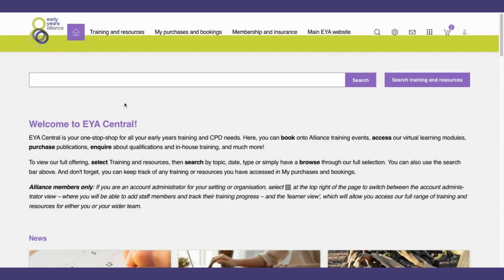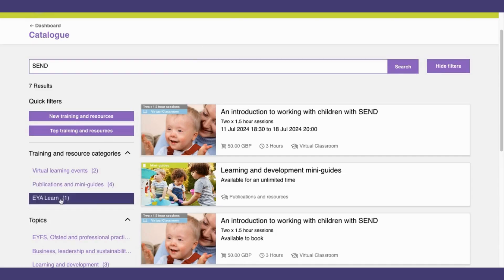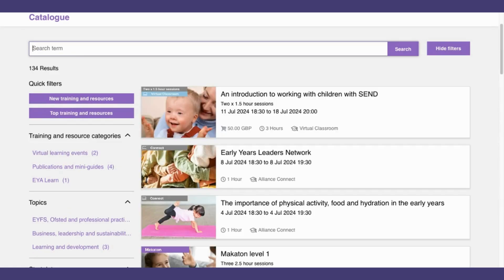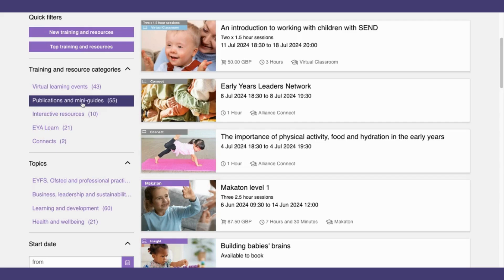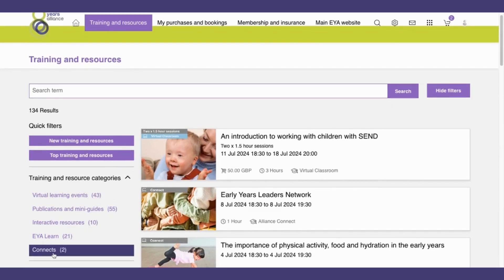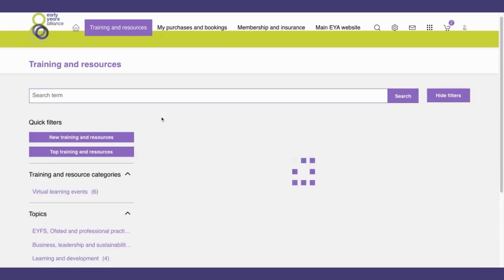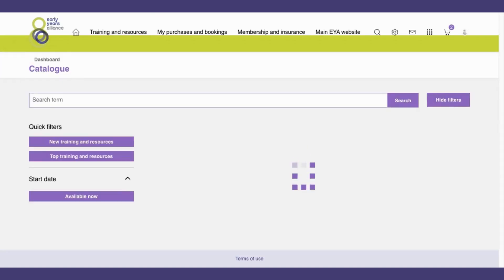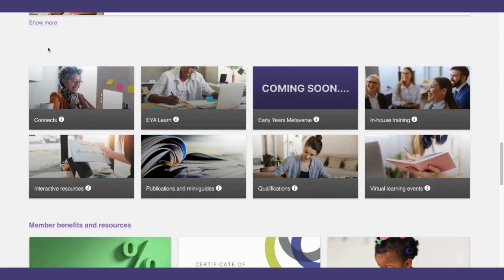EYA Central video guide: How to search through training and resources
A video guide on how to search through the training and resources on EYA Central, including how to use the filter function.